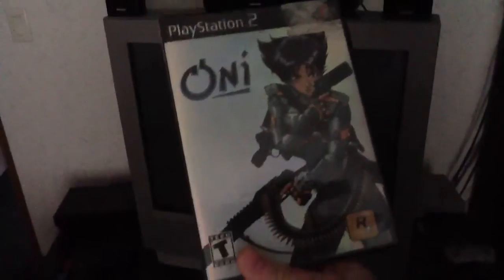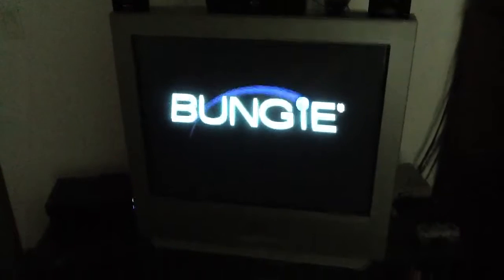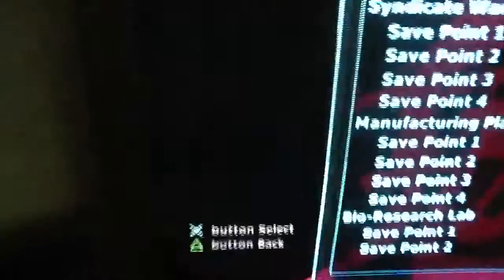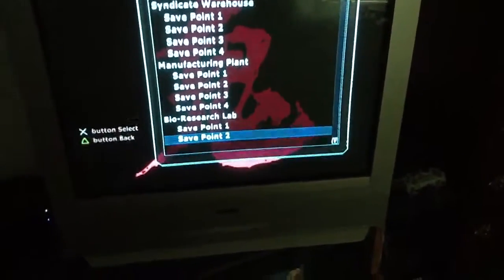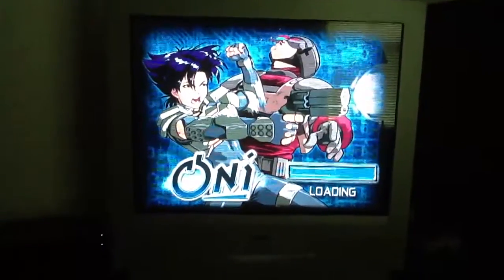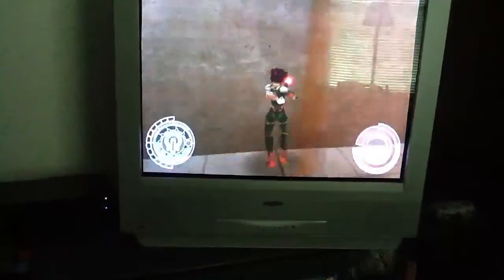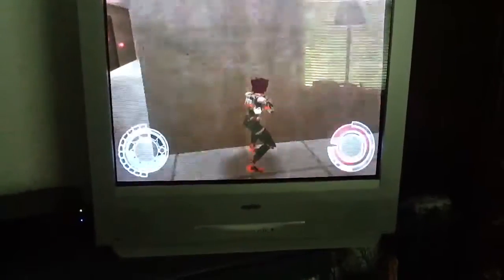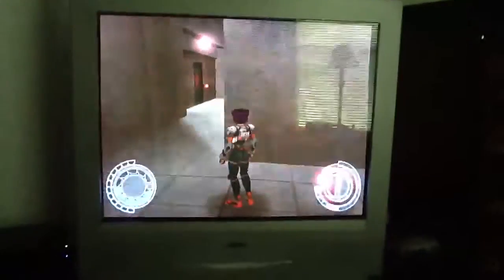ONI ps2 intro fun rockstar bungie game from 2000.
Despite camera issues still well worth it especially since it can be picked up for less than 5 bones.